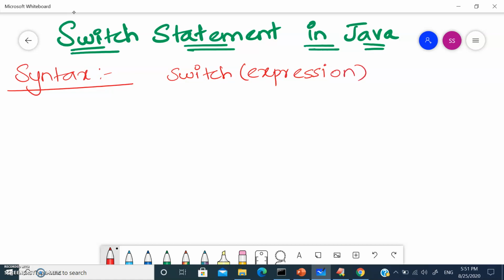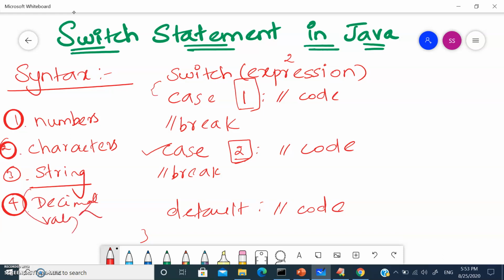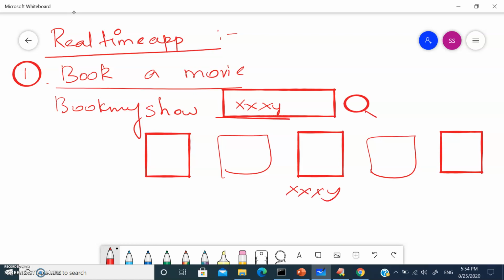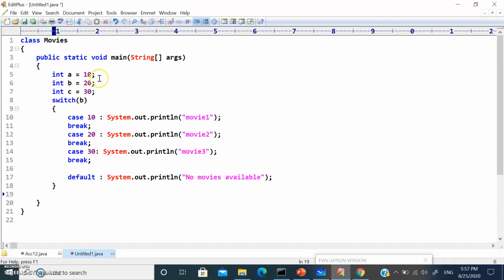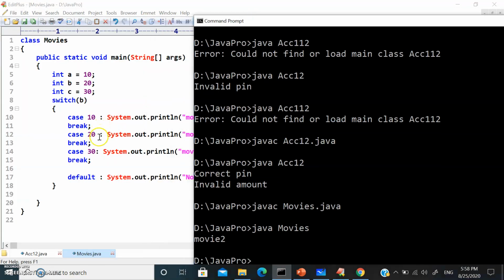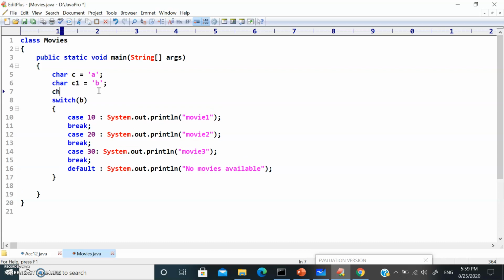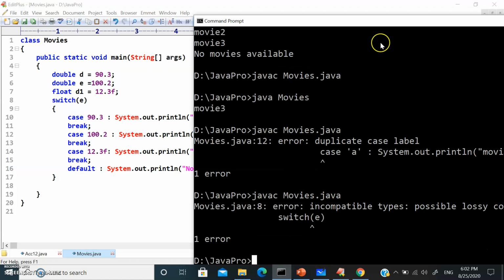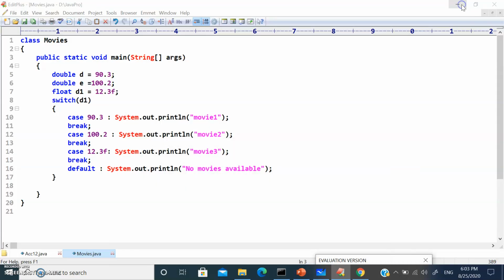Conditional Statement - Switch Case Statement In Java with real time example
All My videos are going to be related with Java Technologies.
I was teaching coding in very easy way ,so that anybody can understand the Java Language.
Started Teaching Java from very basic to advance topics would be covered in my channel.